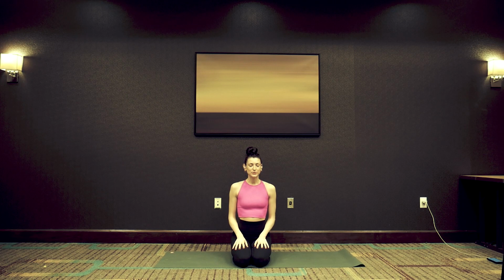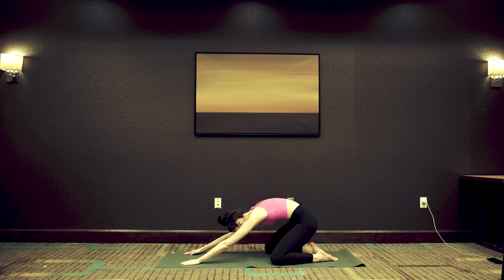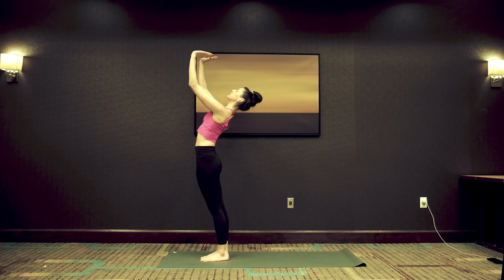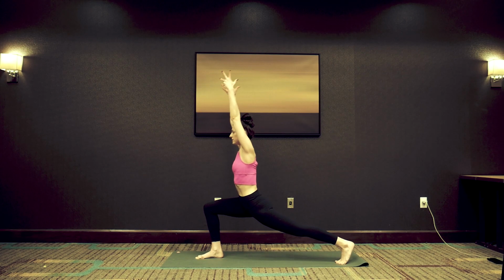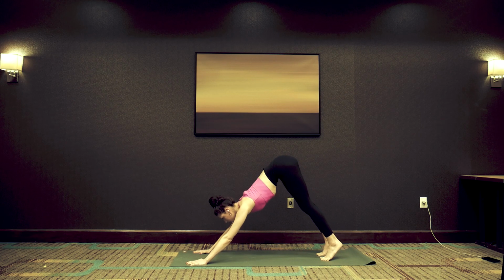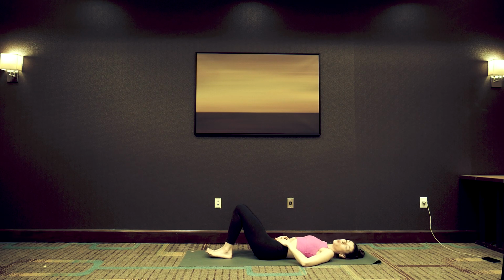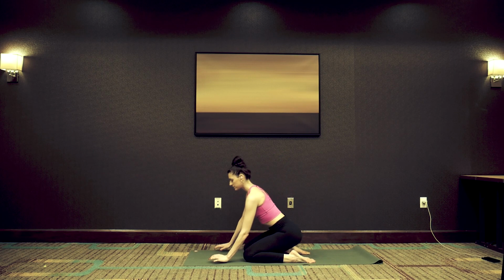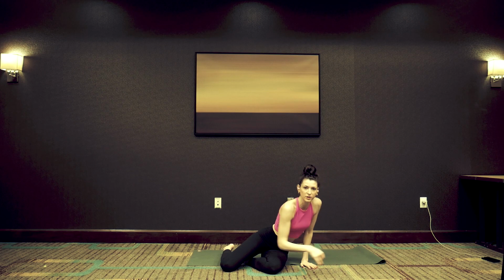35 Minute Flow │ Balancing on the Edge │ Mastering Side Crow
✨Welcome to this exciting yoga video where we will be focusing on the challenging Side Crow pose! This class is designed for those who are looking to improve their balance, strength, and flexibility.

In the first part of the flow, we will work on building up the foundation and alignment necessary for Side Crow. Then, we will move into a hard balancing series that will challenge your core, arm strength, and focus. Don't worry if you fall out of the pose - it's all part of the learning process! 🤍

This class is of medium difficulty, so if you're new to yoga, feel free to modify or take breaks as needed. Remember, yoga is about listening to your body and setting your own intention for the practice.

So grab your mat and get ready to fly in Side Crow! Let's get started! 🤍✨